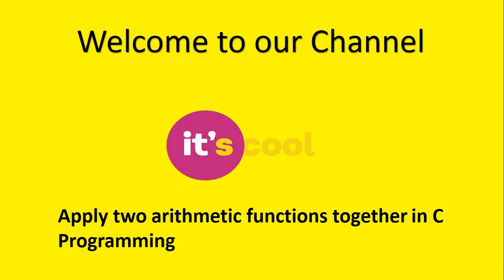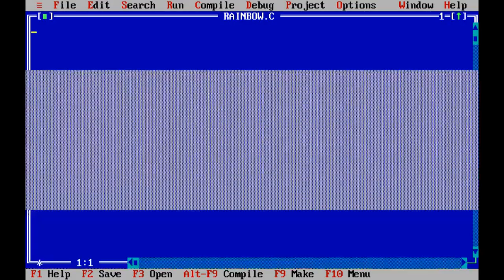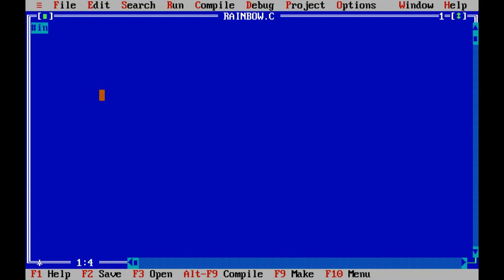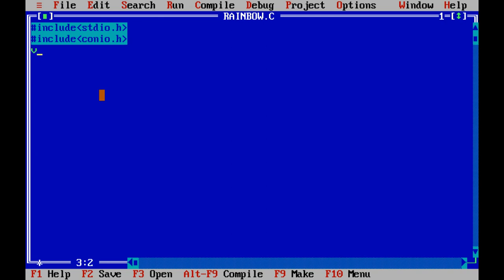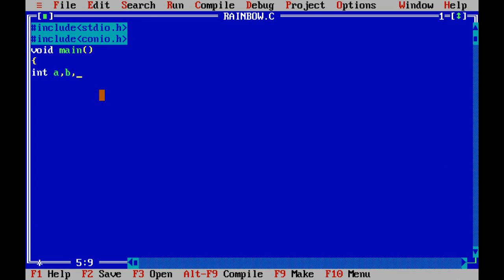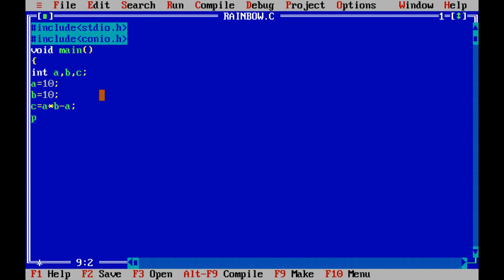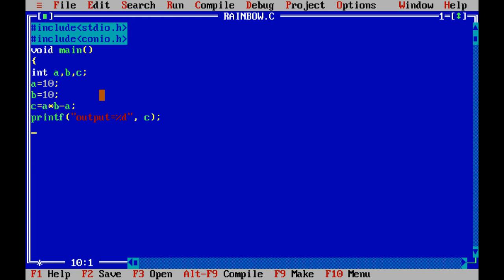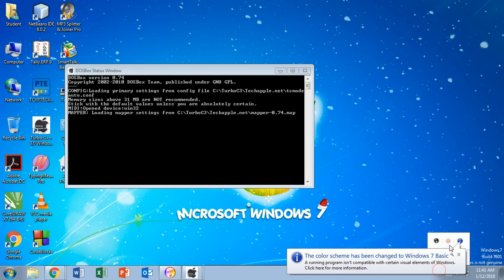how to use two arithmetic functions in one formula in c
In C, just as in virtually all programming languages, the plus sign (+) is used to add two values, the minus sign (−) is used to subtract two values, the asterisk (*) is used to multiply two values, and the slash (/) is used to divide two values. These operators are known as binary arithmetic operators because they operate on two values or terms.